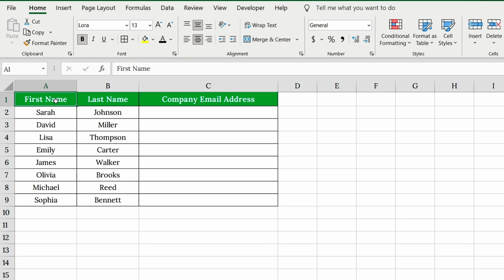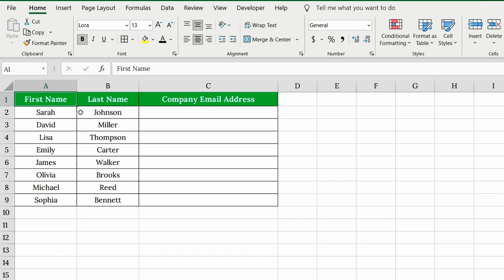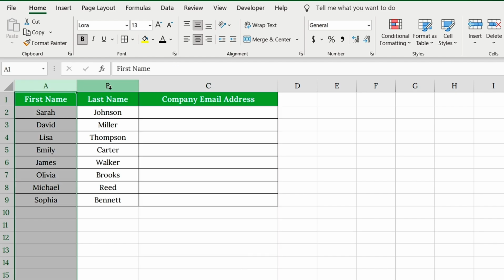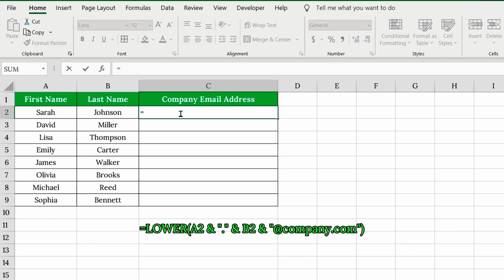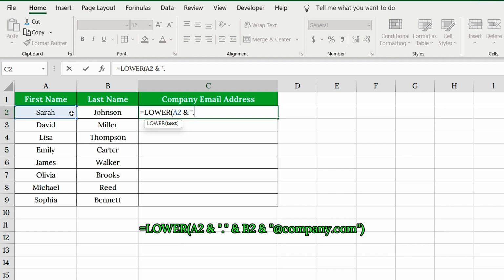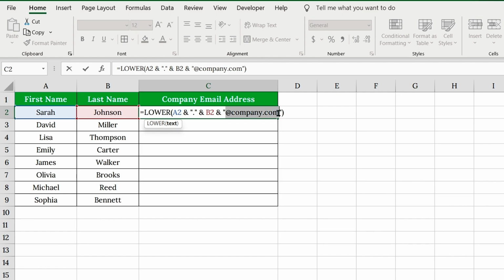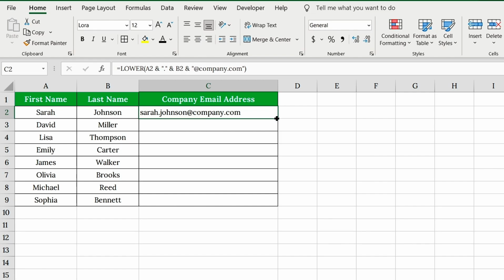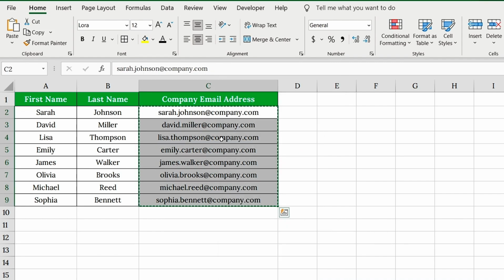Combine Excel Columns to Auto-Generate Emails – No Coding!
📧 **Create Email Addresses in Excel Like a Pro! (Step-by-Step with Real Data)**
👉 Learn the easiest and fastest way to **combine columns in Excel** to generate email addresses — using a simple formula and real-world employee data!

In this Excel tutorial by **Easy Click Learning**, you’ll discover how to:
✅ Merge first and last names in Excel
✅ Use the `LOWER` function and ampersand (&) for smart text formatting
✅ Auto-generate professional email addresses in seconds
✅ Remove formulas and convert to plain text with **Paste Values**

🔍 **Perfect for** HR professionals, data managers, admins, and anyone who needs to quickly create email lists from name data!

💡 Excel Formula Used in the Video:
=LOWER(A2 & "." & B2 & "@company.com")

🎯 Whether you’re building a company email list or managing a team, this Excel trick will **save you time** and make you look like a spreadsheet wizard!

Excel formula, combine columns, create email addresses in Excel.

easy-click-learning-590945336